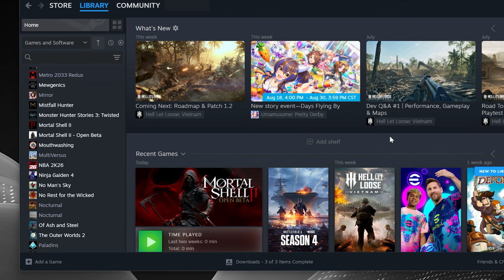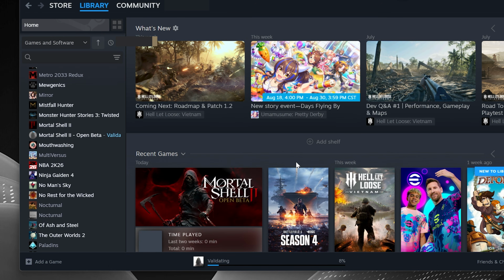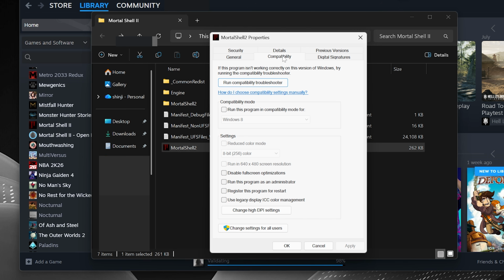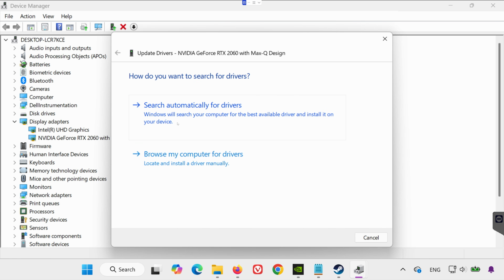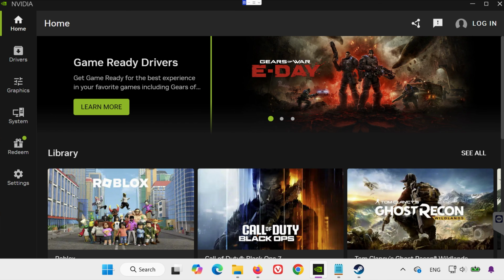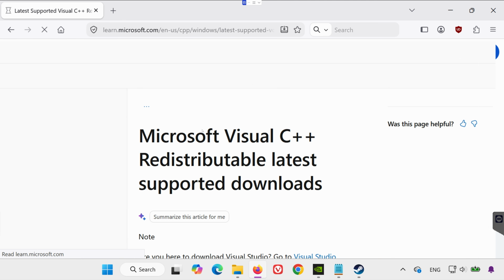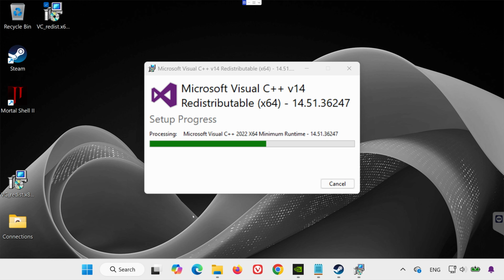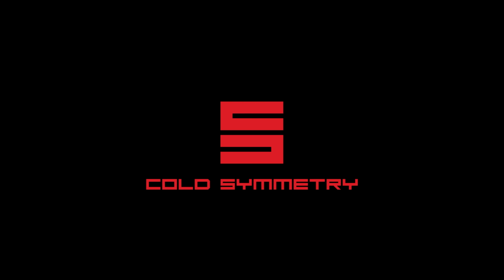MORTAL SHELL 2 Not Launching/Crashing/Not Loading/Freezing/Black Screen PC Steam FIX🎮🔥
In this tutorial, I will show you how to fix Mortal Shell 2 not launching or crashing on PC.

Follow each solution carefully until the problem is fixed.

Chapters:
0:00 - Intro
0:10 - Solution 1
0:39 - Solution 2
1:12 - Solution 3
1:36 - Solution 4
2:05 - Solution 5
2:53 - Outro